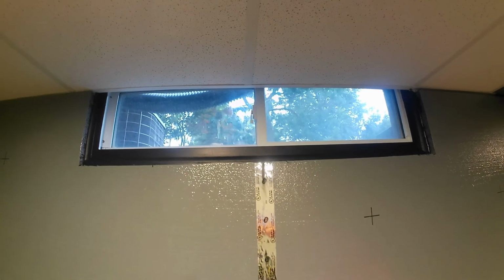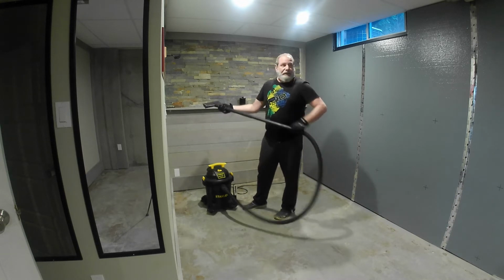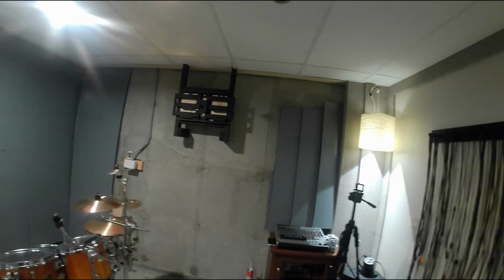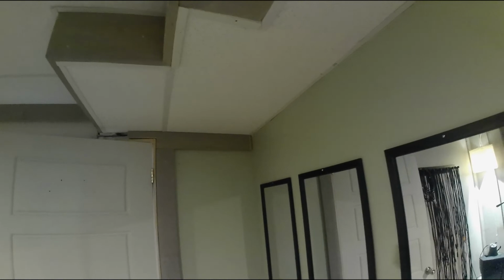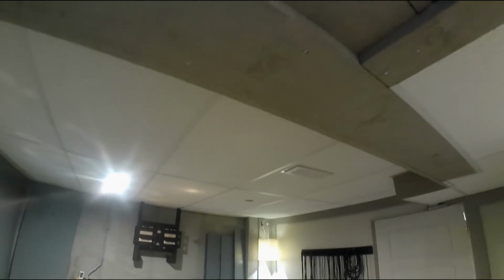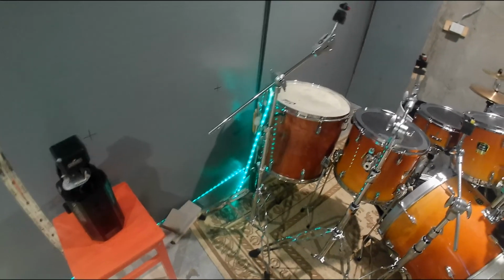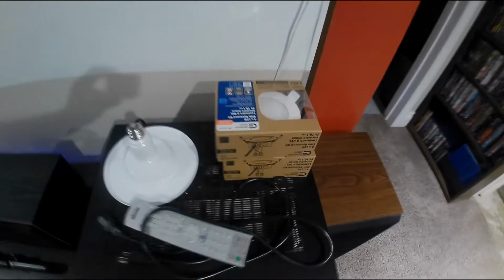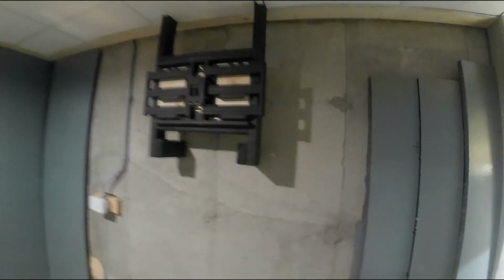Basement Rebuild Part 25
Painted around the window frame, got the vent register up with magnets, finally cleaned up the floor so I could drop the area rugs back down and start setting up my drums and other gear. Put up a couple more rigid foam boards to get the back wall covered. My cable rack is mounted, the cabinet is in place for the mixer, computer and random cables and mic storage.